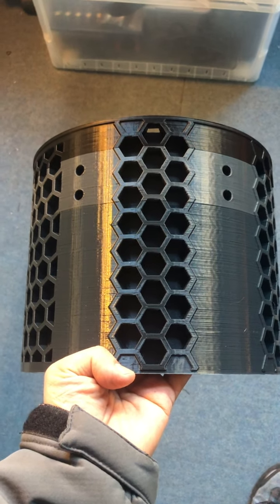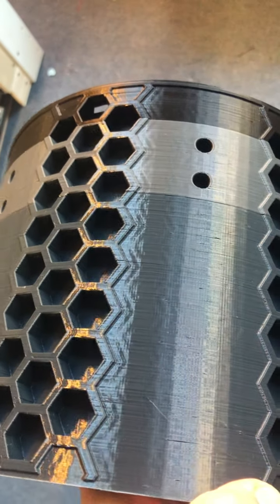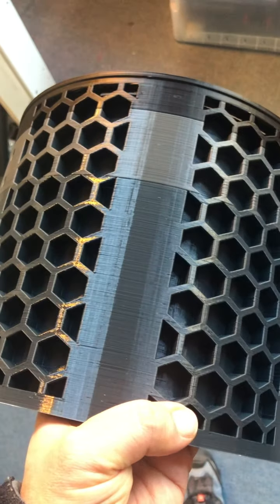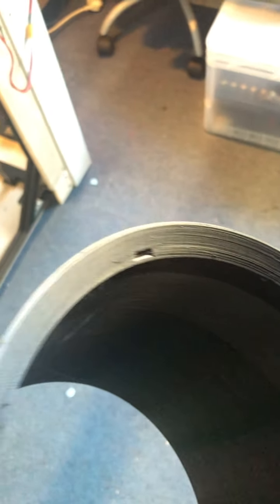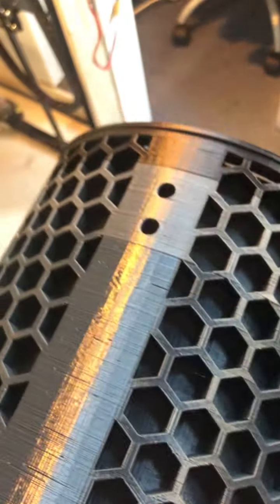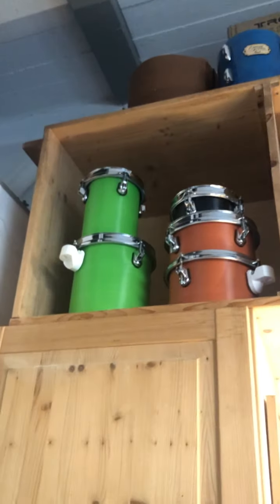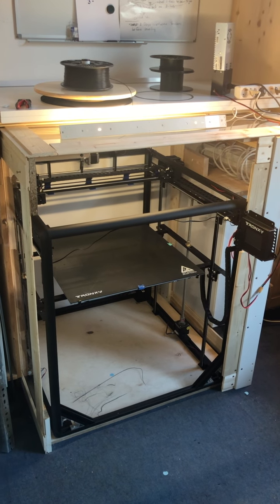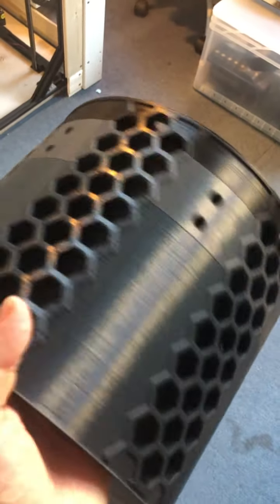TRONXY X5SA 600 - 1st successfull print (after 6 months of drama) A Drumshell (Part 6)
Backround info...
Motherboard: v.10
Software version 2.03
Meterial PLA - 210 temp.
Bed 65 temp

Nozzle 0.8
Cura Slicer - no special settings... because I don't know them... ;)
Layer hight 0,25
Printing time: 37,5 h
Diameter and hight of the shell: 10"x10" inch = 25,4 cm
Number of successfull prints before: 0.
Testcubes? yes, one.
Fails? 100s... 2 kg.
kg in this print? 837 g
Time from setting up the system to this point: June-December 2021 = 6 months?!
Suicidal Tendencies: 1 (i really thought i am too stupid for all this...)
Tendencies to use TNT on the printer: 7.
Music to cope with all this: Slayer ... Raining PLA-Bloood.
Stop this?
Yes